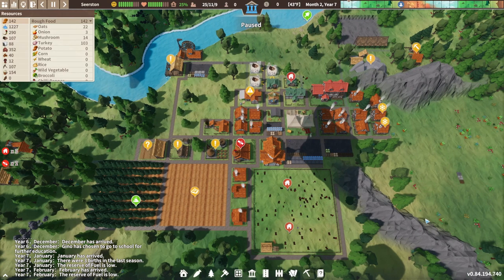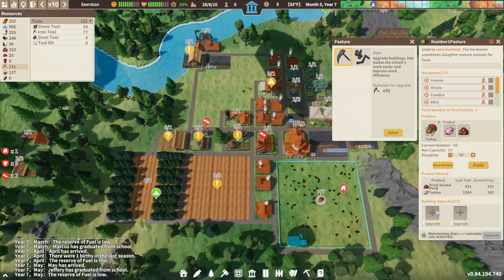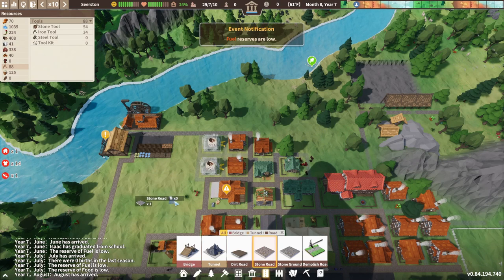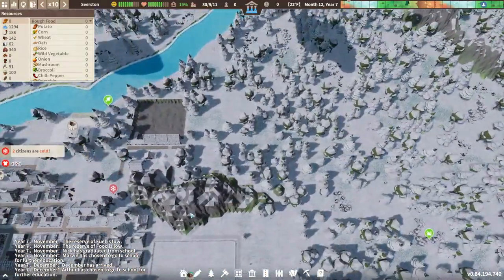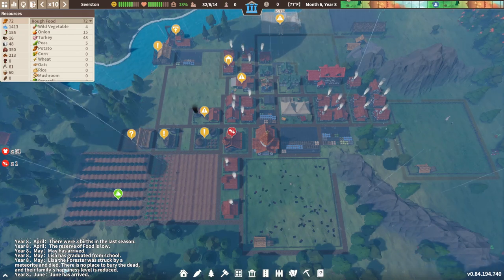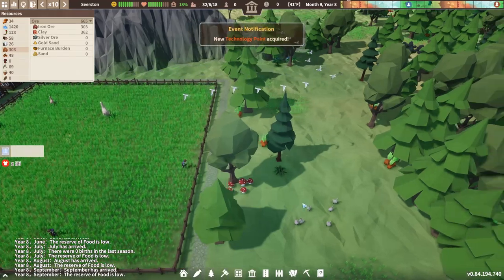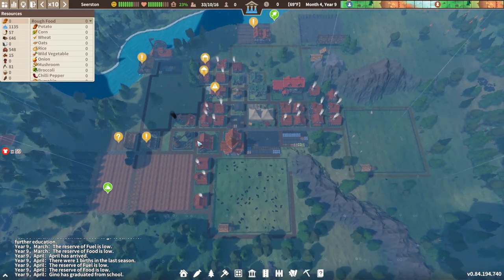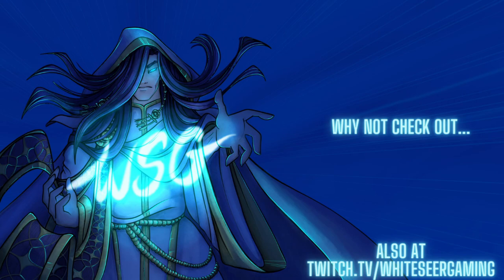Llama Farming! - Settlement Survival Series 2 - City Builder - Gameplay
Ep 4: We get ourselves a Llama Farm